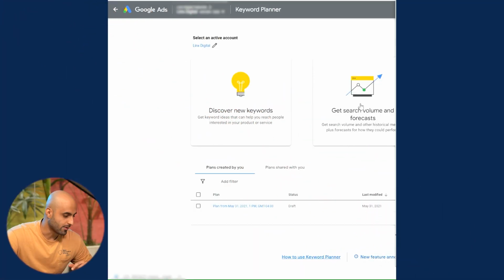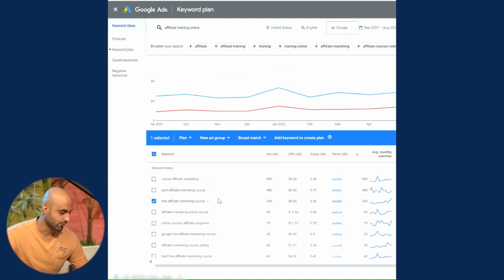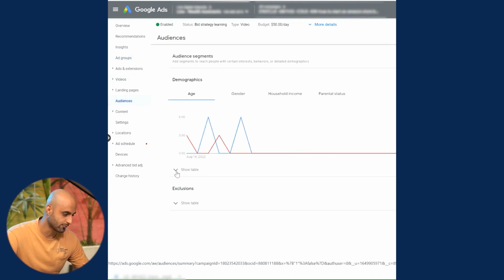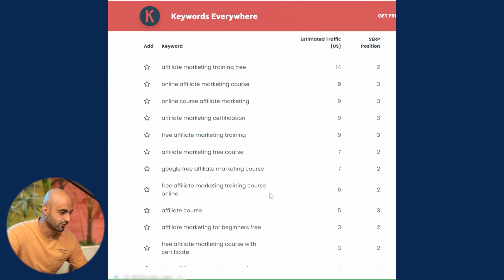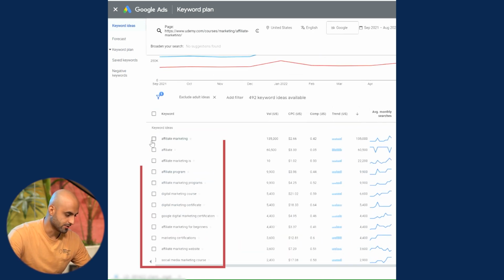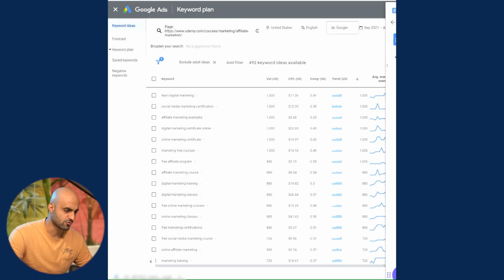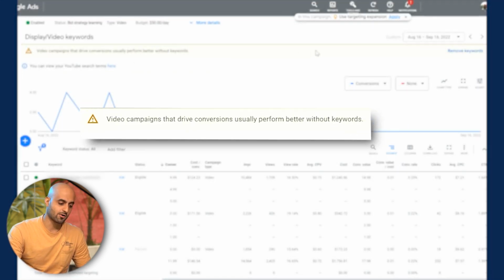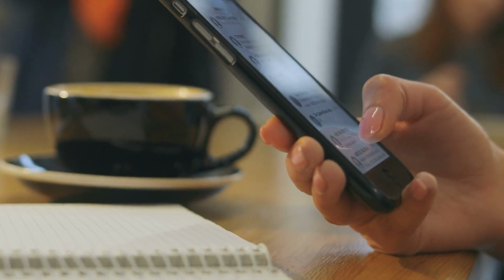Keyword Targeting With YouTube Ads: How To 10X Your Campaign Performance